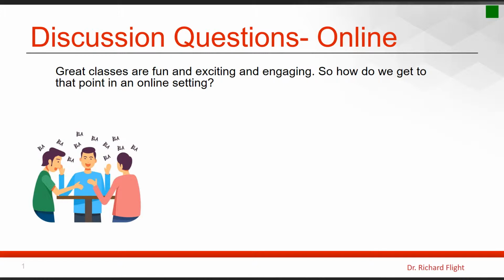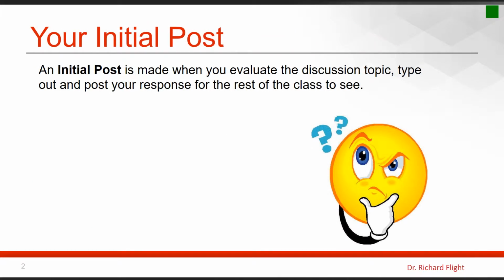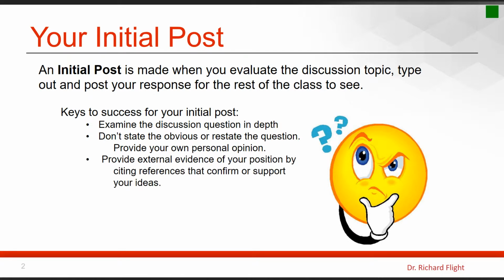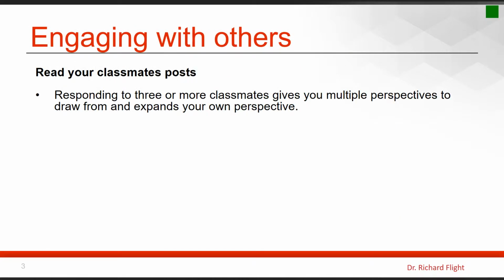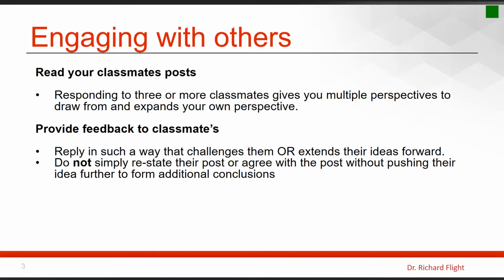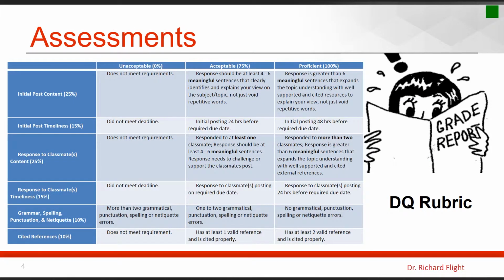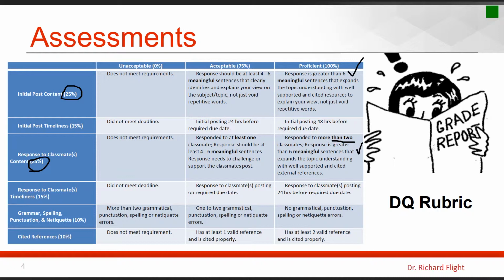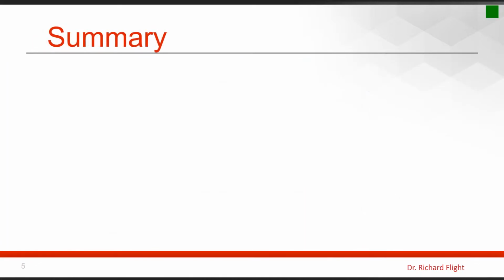How to DQ